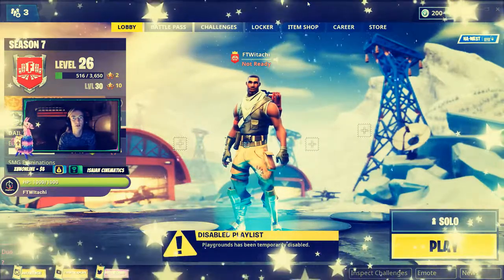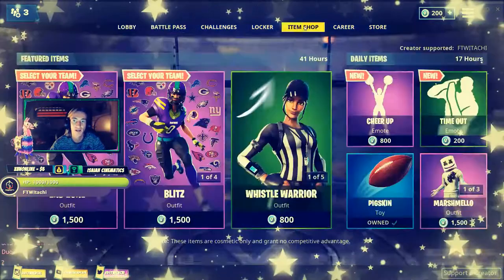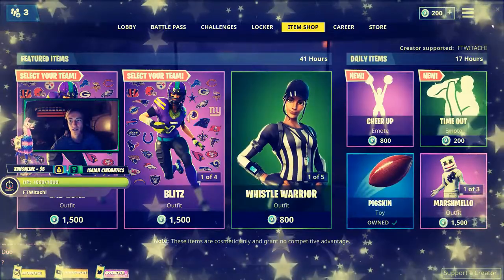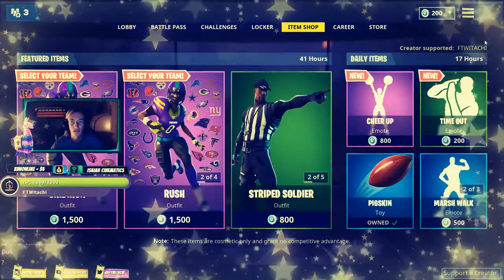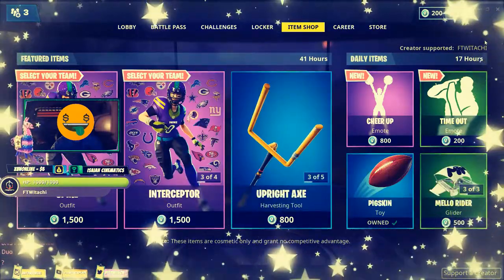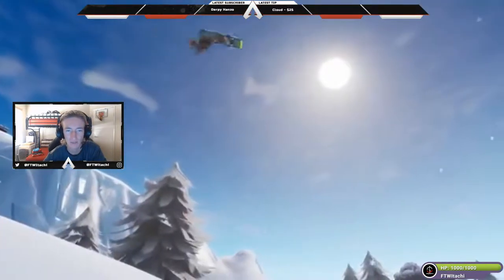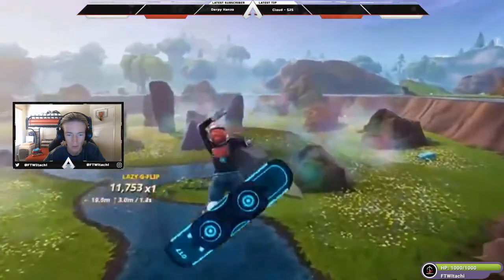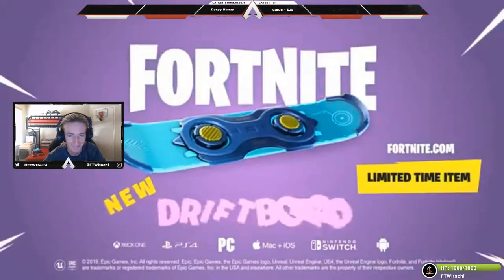NEW DRIFTBOARD! | FORTNITE 🤩🤩🤩